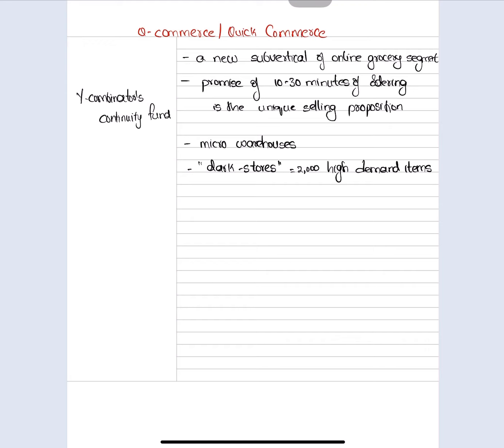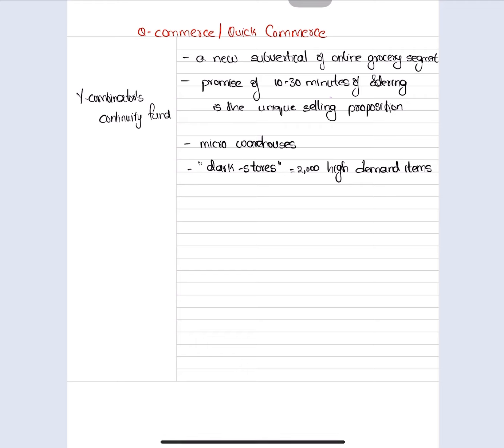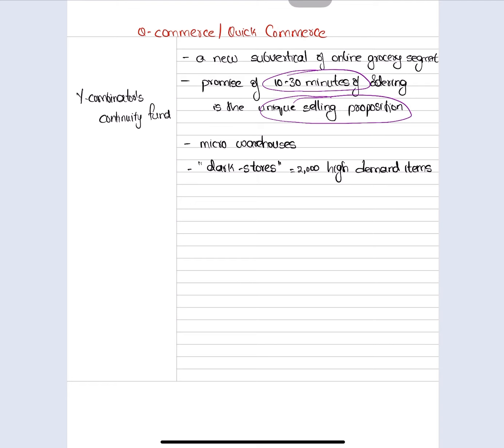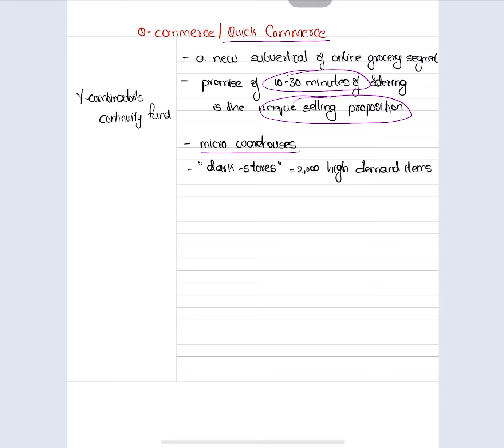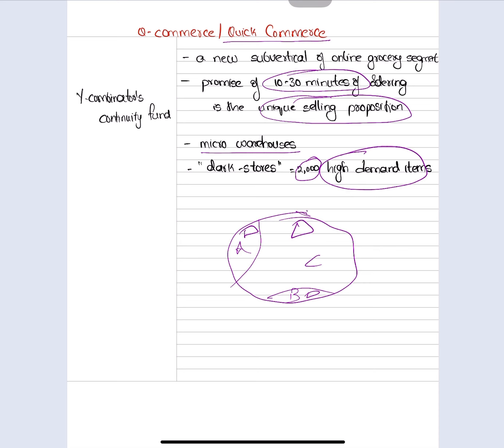Q Commerce|Important Topics for Prelims 2022 Mains 2021 |UPSC IAS IPS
Important topics Prelims 2022 Mains 2022 UPSC CSE IAS IPS
This channel is for the students of Civil Services Preparation (UPSC) who want to pursue their dream of achieving IAS or IPS or Indian Foreign Services.
We help you to achieve your  dream through this channel and through our free courses and classes